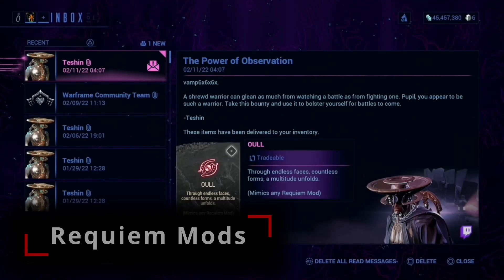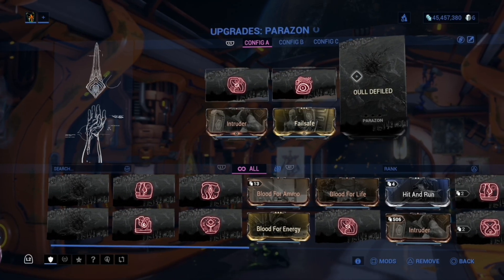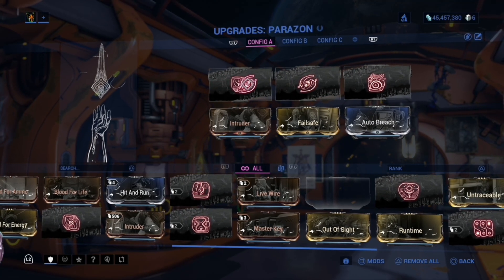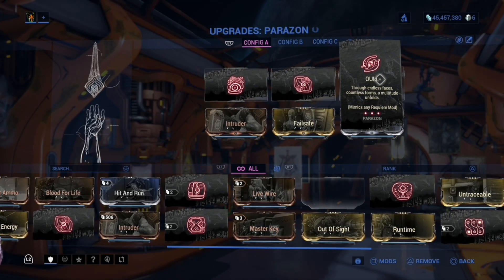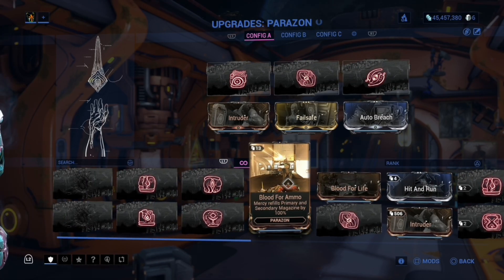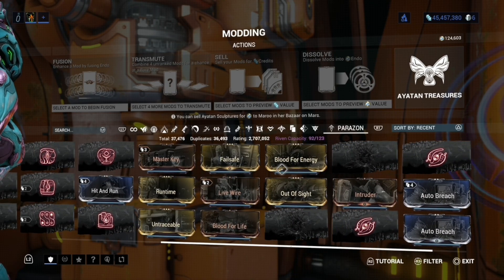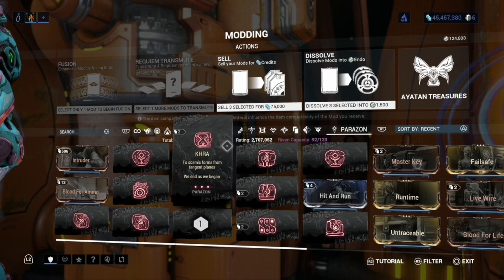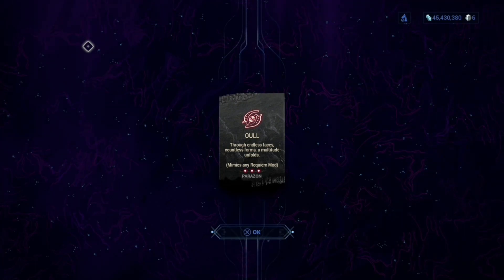Warframe - Requiem Mods Guide (Oull Mod)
Oull mods are a sort of wild card you can use to fight Kuva Liches or the Sisters of Parvos, and here is how to get an Oull mod.

★ ABOUT ME ★